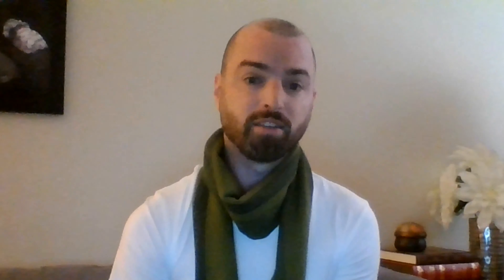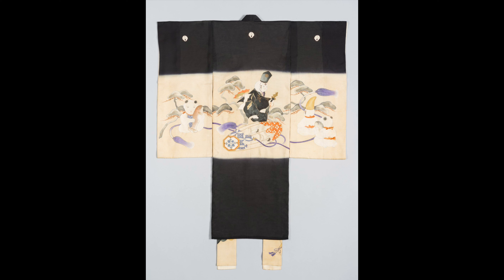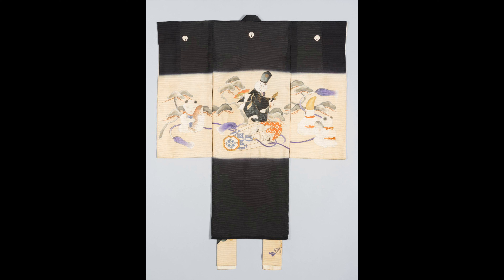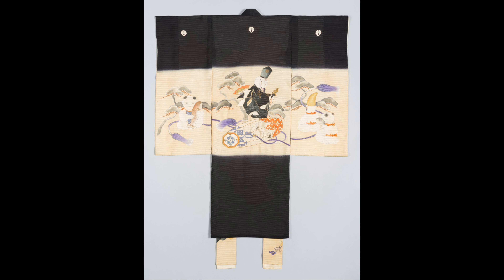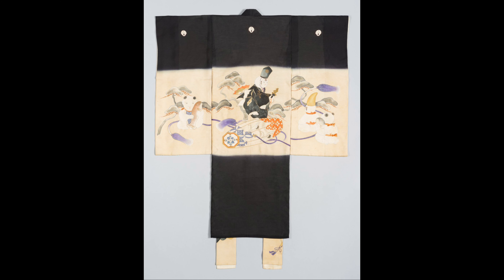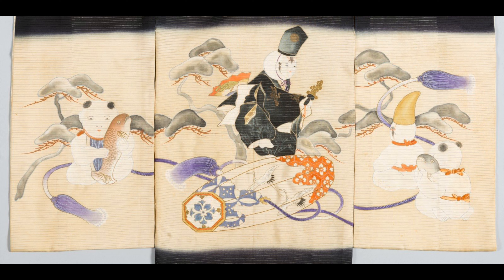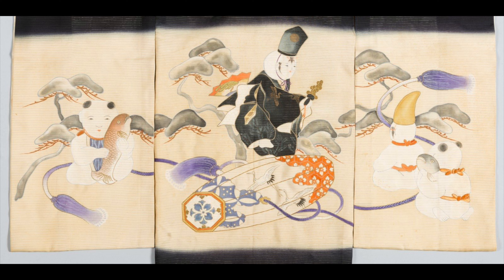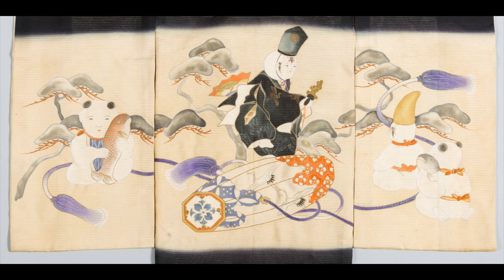CAM Look | Omiyamairi Kimono from Japan | 5/20/20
Welcome to CAM Look, your daily dose of the Cincinnati Art Museum.
Each day, a staff member will be sharing an object from the permanent collection and posing questions for discussion. Please check back at 10 am every day for a new work and a new conversation.

Today, Adam MacPhàrlain, our Curatorial Assistant & Collections Manager for Fashion Arts & Textiles shares a child's ceremonial kimono from our collection.

Japan, Omiyamairi Kimono, early 20th century, silk, Gift of Walter and Vanida Davison, 2014.139